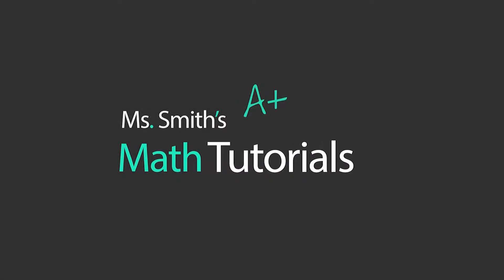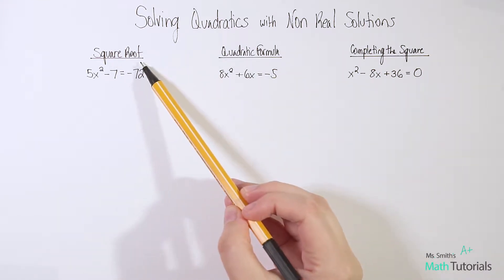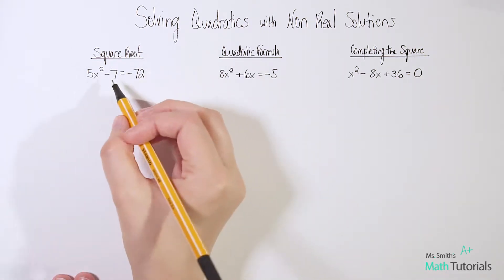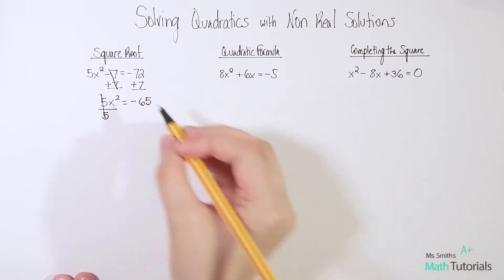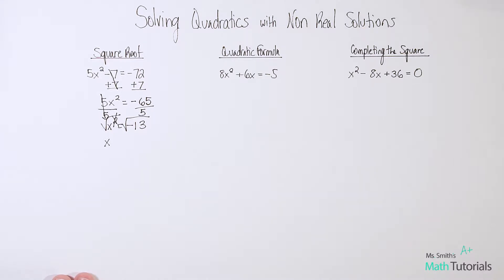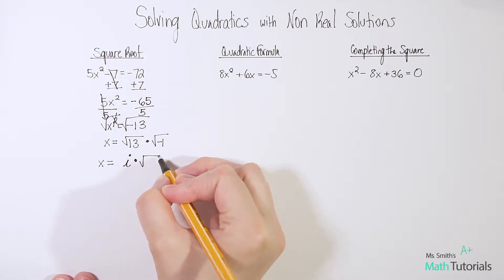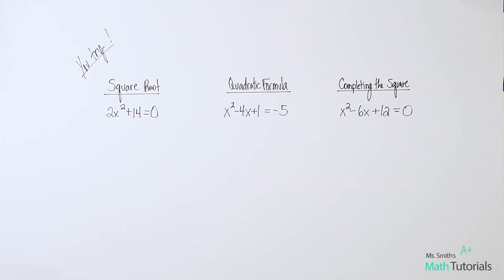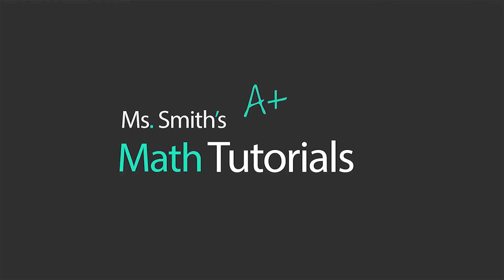Solving Quadratics with Non Real Solutions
You Try Answer:
1) ± i √7 (reads: plus or minus i times the square root of 7)
2) 2 ± i √2 (reads: 2 plus or minus i times the square root of 2)
3) 3 ± i √3 (reads: 3 plus or minus i times the square root of 3)